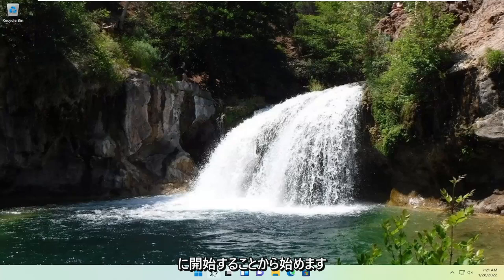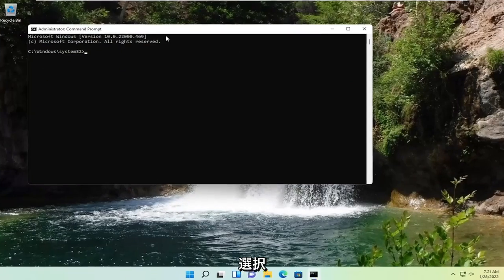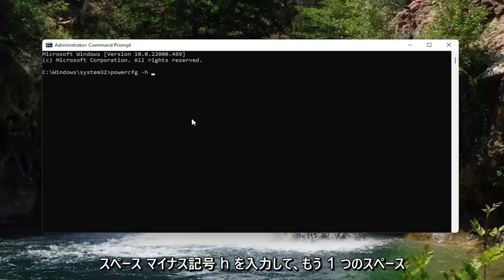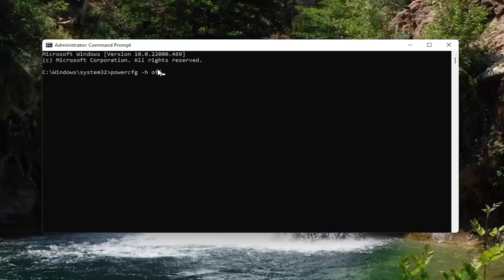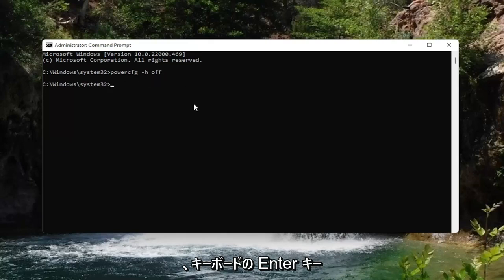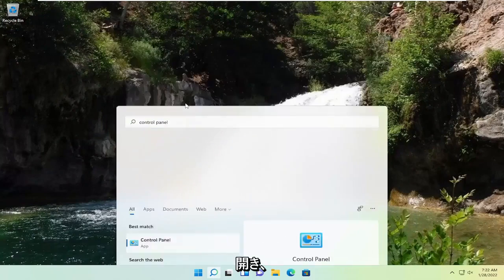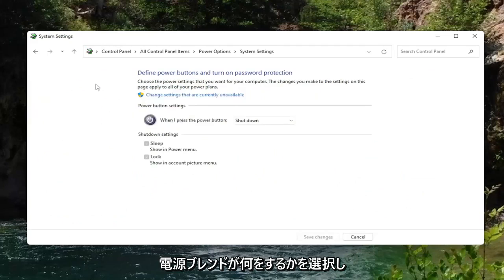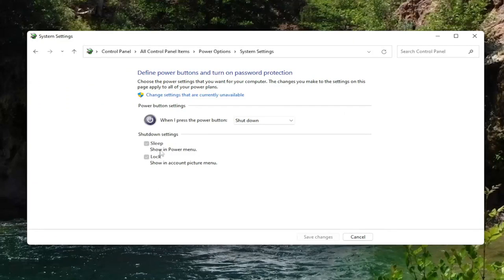Windows 11/10でhiberfil.sys を削除する無効にする方法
hyberfil.sys とは - 無効化/削除する方法

システム ドライブに巨大な hiberfil.sys ファイルが存在することに気付き、それを削除してスペースを解放できないかと考えているため、これを読んでいる可能性があります。そのファイルとは何か、必要に応じて削除する方法は次のとおりです。

使用している Windows のバージョンに応じて、PC を使用していないときに電力を節約するためのオプションがいくつかあります。もちろん、シャットダウンすることもできます。ただし、スリープ モードまたは休止状態モードにすることもできます。このモードでは、消費電力が大幅に削減されますが、必要なときにすぐに利用できます。スリープは、PC のメモリ内の情報を維持するのに十分な電力を使用します。休止状態は、メモリ内の情報をハード ドライブに書き込み、基本的にシャットダウンすることで、さらに電力を節約します。この利点は、完全にオフの状態から PC を起動するよりも、はるかに迅速に PC を起動できることです。そこで hiberfil.sys ファイルの出番です。Windows はメモリ内の情報をそのファイルに書き込みます。

ハード ドライブのスペースを解放したい場合は、いくつかの優れた削除オプションがあります。 hiberfil.sys のサイズに気付き、一体何なのか、なぜこんなに大きいのか疑問に思ったことがあるかもしれません。

このファイルは、コンピューターの休止状態を管理し、休止状態の電源状態からコンピューターを再起動するのに役立ちます。では、hiberfil.sys を削除できますか?そうしても安全ですか？